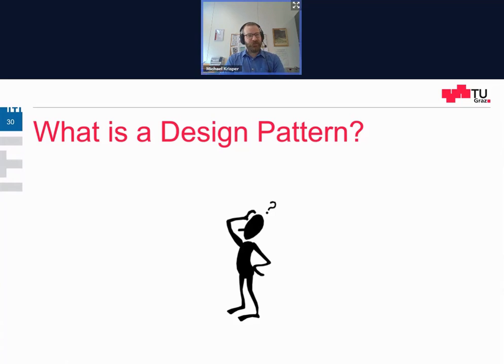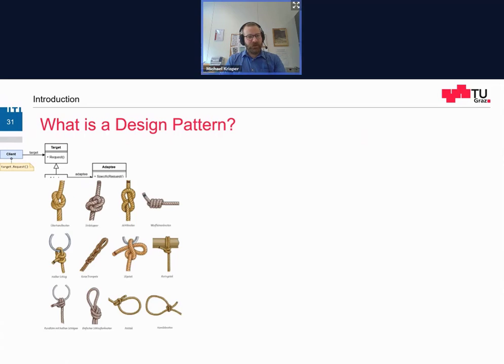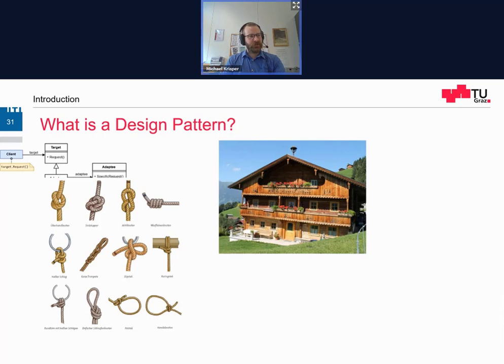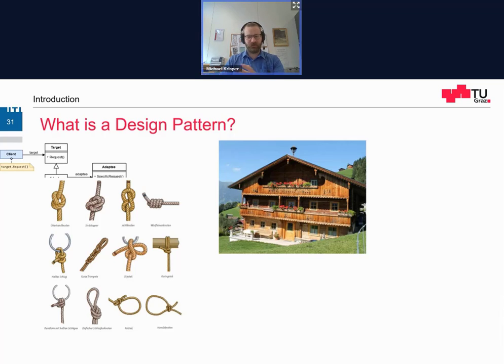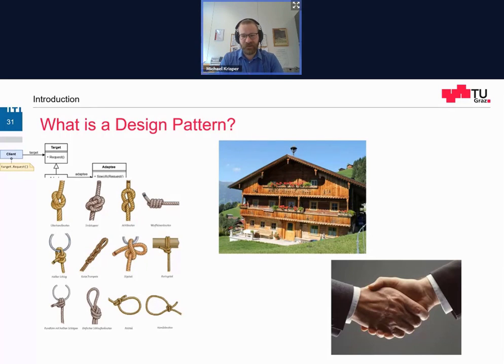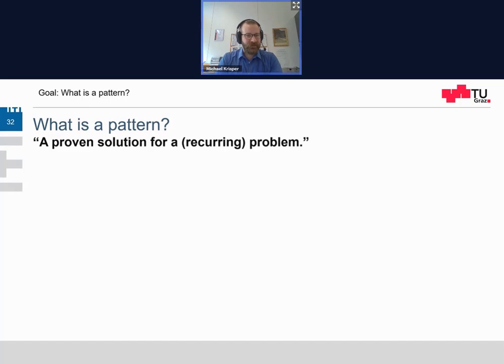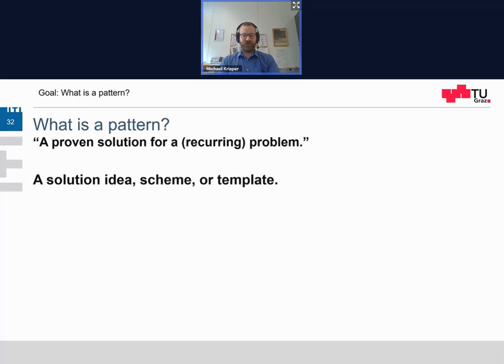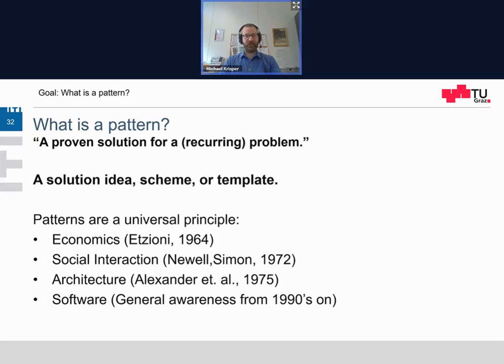What is a Design Pattern?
In this video, the idea of Design Patterns is explained.